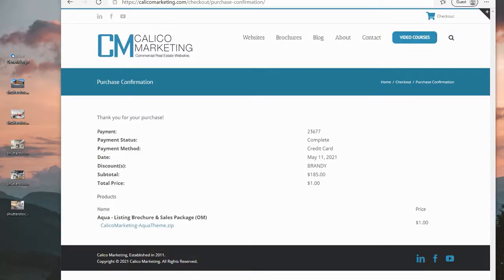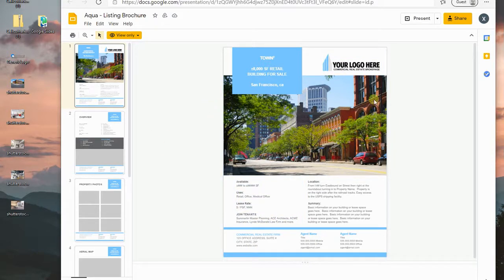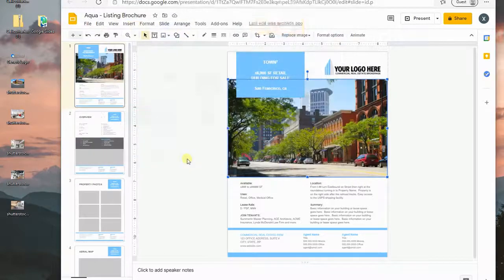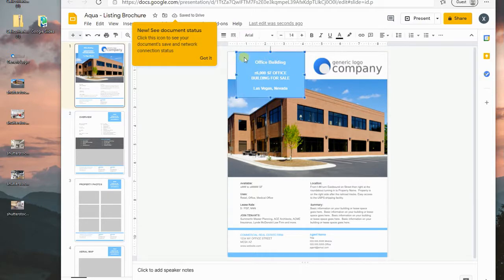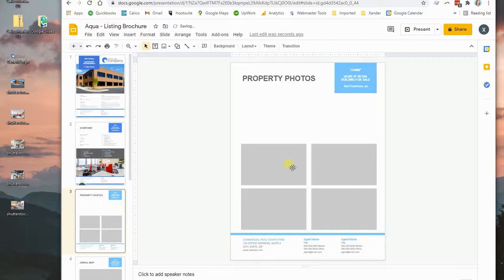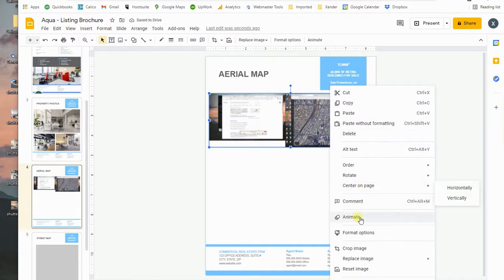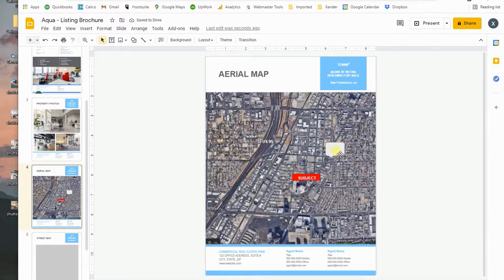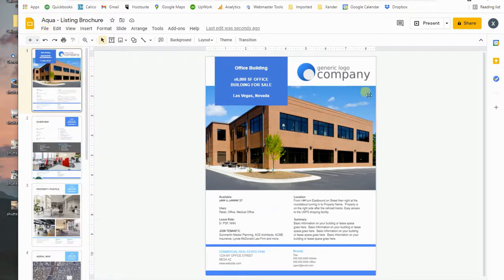Listing Brochure Tutorial - GOOGLE SLIDES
Calico Marketing's listing brochure template.  See the tutorial for the Google Slides version.